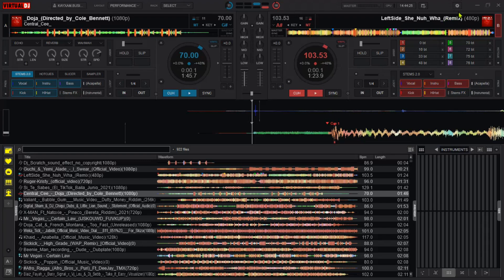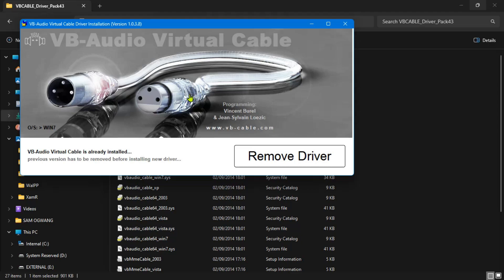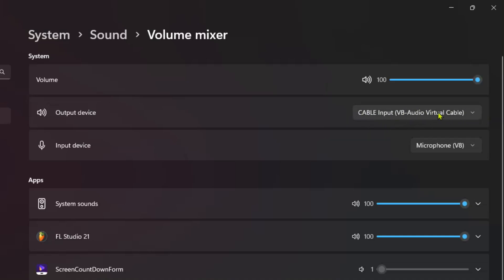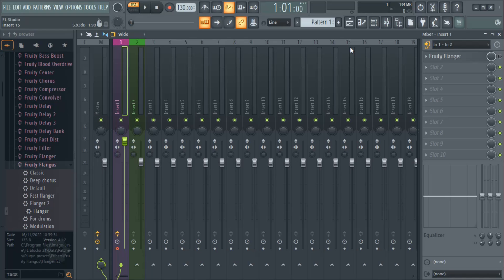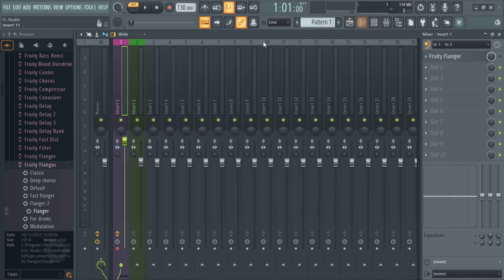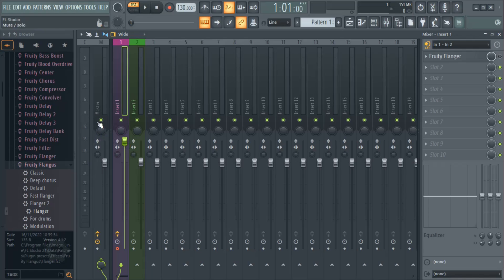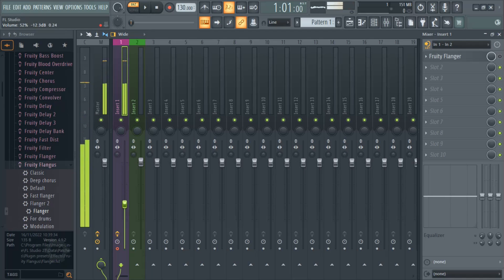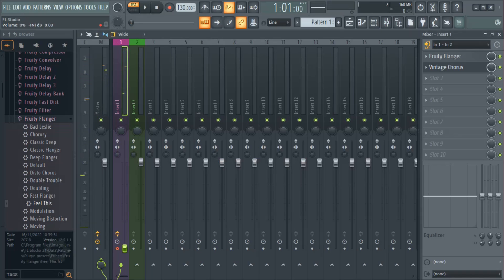Live Sound Routing with Virtual DJ: A Step-By-Step Guide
Hey friend, in this tutorial I explained how you can route audio between Virtual dj 2024 and FL studio 21. There may be very important reasons why you might want to do this, especially if you want to master your mixtapes better, or if you want to use other extensive effects and VST plugins that Virtual Dj 2024 itself doesn't have.

This as well introduces you to how to mix live in FL studio using virtual dj, which we shall explore further in later videos. But for now, you have to follow this video carefully to get your settings right.

The software used in this tutorial to route sounds between Virtual dj 2024 and FL studio is a Virtual Audio Cable, but in this case VB Audio cable which you can find on my telegram channel and other links below:

In a later video we shall dive deeper into how to make virtual dj and fl studio work perfectly live together, with some of the best selected vst plugins and effects.
Remember, you can do this with any other DAW like Ableton live, Sony acid pro and more, except that FL studio is versatile.

Please stick to the tutorial to get more out of Virtual DJ's analog mixer.